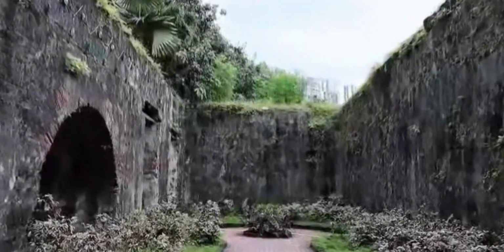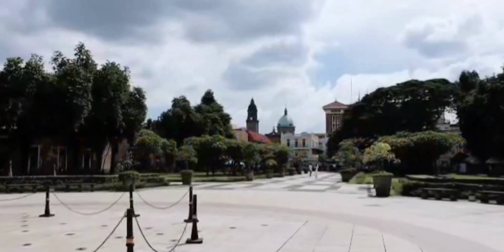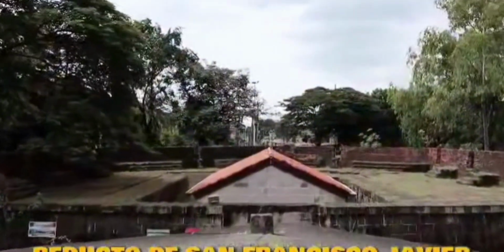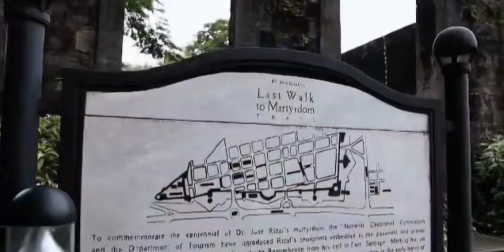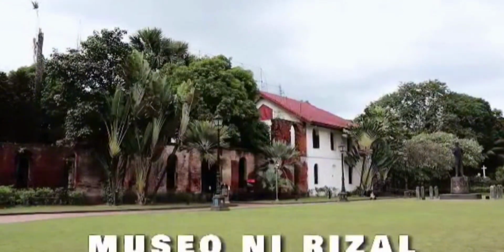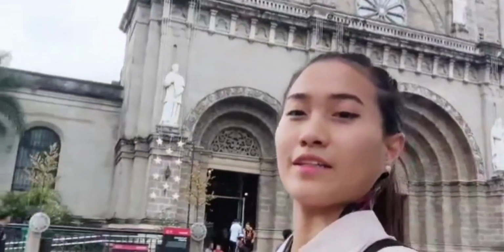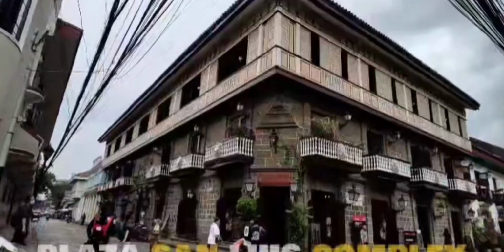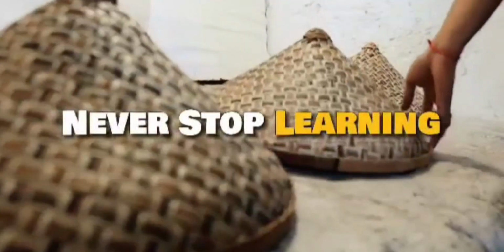"Legacy Warrior" : A Daughter's Journey of Triumph"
Meet a determined daughter who diligently traces the footsteps of her accomplished mother, a trailblazer in the realm of travel vlogs. Inspired by her mom's triumphs, she embarks on her own journey, weaving a narrative of exploration and success in the competitive world of travel vlogging